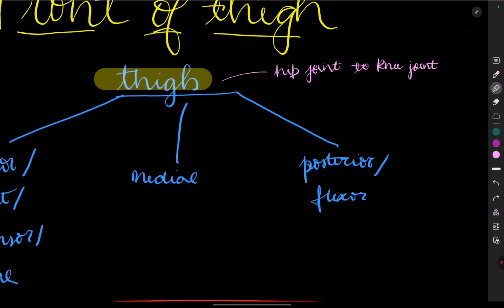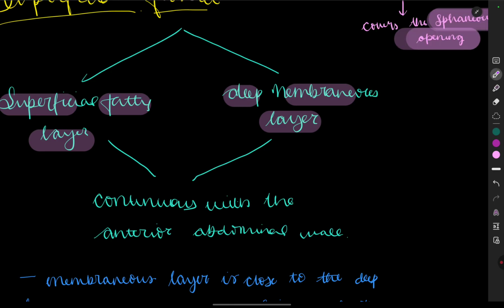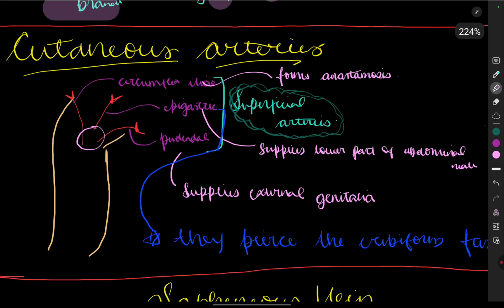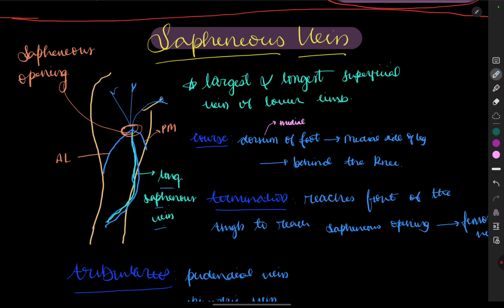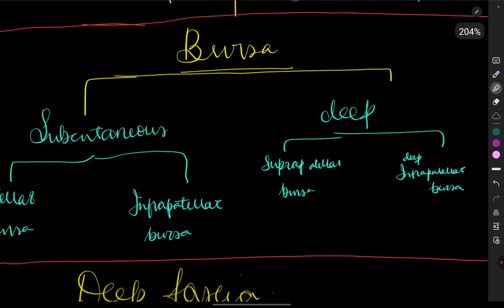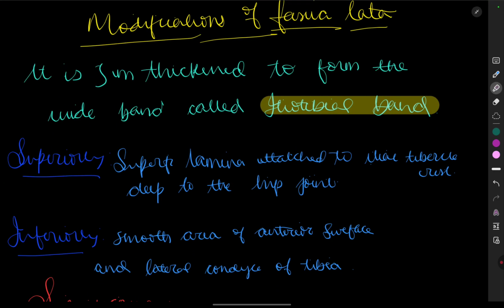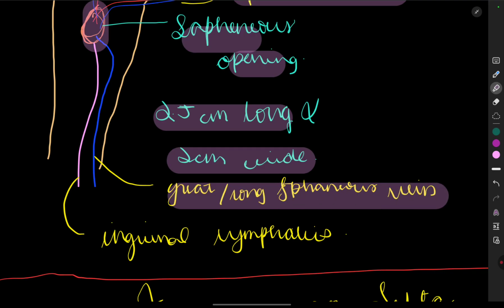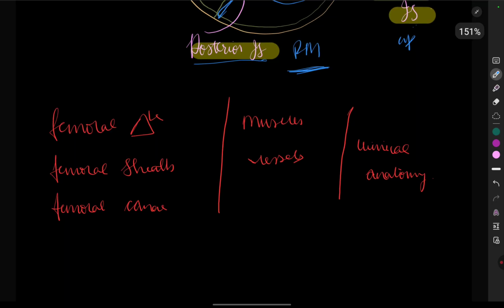Front of thigh | Lower Limb anatomy | Part 1 | BDchaurasia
The front of the thigh is primarily composed of muscles, nerves, blood vessels, and lymphatics, all enclosed by fascia. It plays a crucial role in movement and weight-bearing activities.

1. Boundaries of the Front of the Thigh

Superior: Inguinal ligament.

Lateral: Lateral border of the thigh.

Medial: Medial border of the thigh.

Inferior: Continuous with the front of the knee.

2. Skin and Fascia

The skin over the front of the thigh is supplied by the femoral, ilioinguinal, and lateral femoral cutaneous nerves.

The superficial fascia contains the great saphenous vein and superficial inguinal lymph nodes.

The deep fascia (fascia lata) encloses the thigh muscles and forms the iliotibial tract laterally.

3. Muscles of the Front of the Thigh

The muscles are divided into anterior and medial groups.

A. Anterior Group (Extensors of the Knee)

1. Quadriceps Femoris (Main knee extensor)

Rectus Femoris: Flexes hip and extends knee.

Vastus Lateralis, Vastus Medialis, Vastus Intermedius: Extend the knee.

2. Sartorius: Flexes hip and knee; laterally rotates thigh.

3. Iliopsoas (Psoas Major + Iliacus): Chief hip flexor.

B. Medial Group (Adductors of the Thigh)

1. Pectineus: Adducts and flexes the hip.

2. Adductor Longus: Adducts the thigh.

3. Adductor Brevis: Assists in adduction.

4. Adductor Magnus: Largest adductor, also extends the thigh.

5. Gracilis: Adducts thigh and flexes the knee.

4. Nerve Supply

Femoral Nerve (L2–L4): Supplies anterior muscles.

Obturator Nerve (L2–L4): Supplies medial muscles.

5. Blood Supply

Femoral Artery (Chief artery of the thigh).

Profunda Femoris Artery: Gives perforating branches.

Great Saphenous Vein: Drains into the femoral vein.

6. Lymphatic Drainage

Superficial Inguinal Lymph Nodes: Drain the lower limb and perineum.

Deep Inguinal Lymph Nodes: Drain deep structures via the femoral vein.

7. Clinical Significance

Femoral Hernia: Through the femoral ring.

Meralgia Paresthetica: Compression of the lateral femoral cutaneous nerve.

Quadriceps Injury: Common in athletes.

This comprehensive overview provides an anatomical foundation for understanding the front of the thigh in clinical and surgical settings.